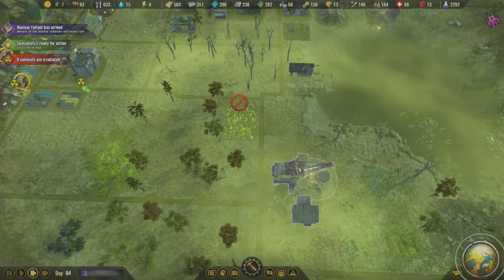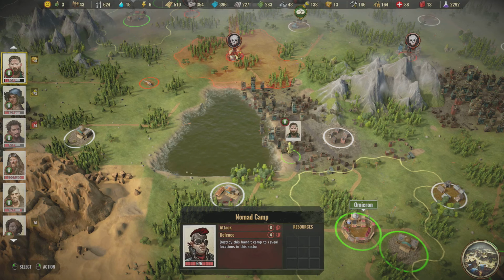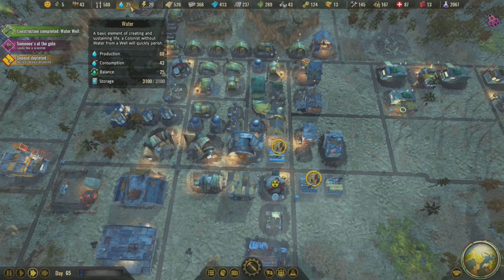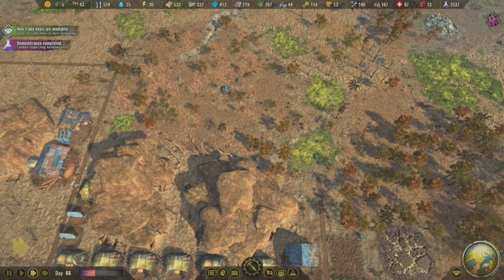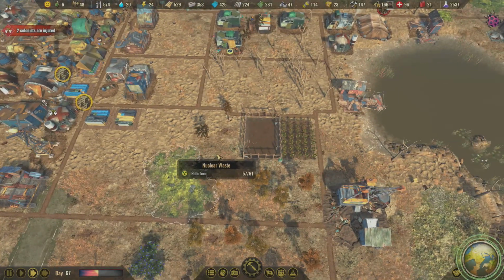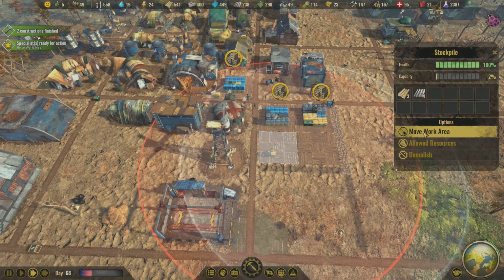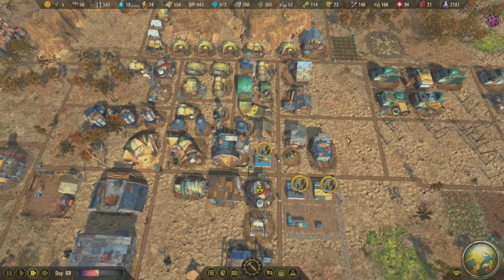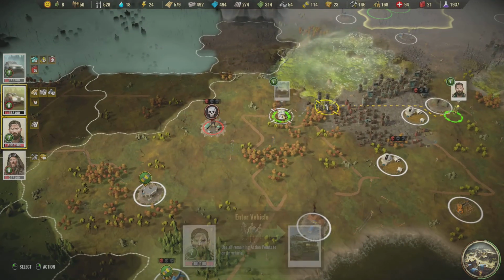Surviving the Aftermath - Ep 8 - Update 4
Continuing the update four let's play for Surviving the Aftermath.